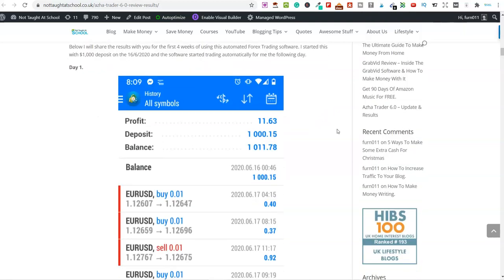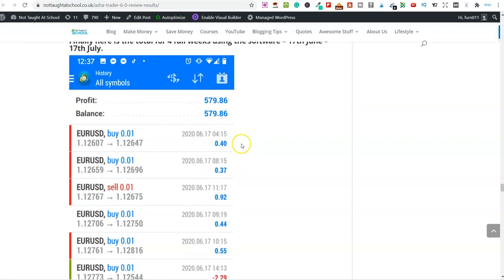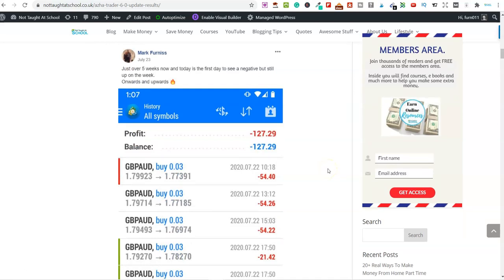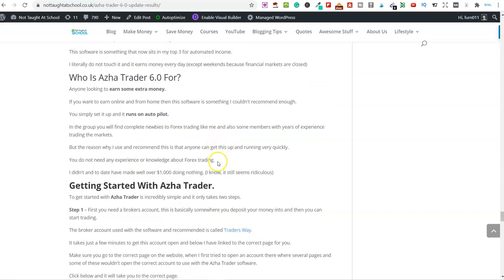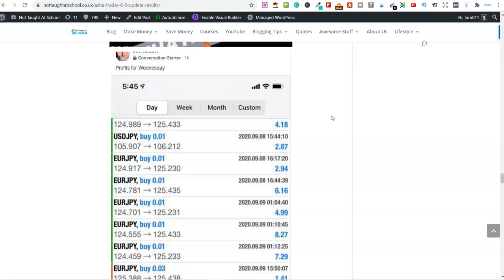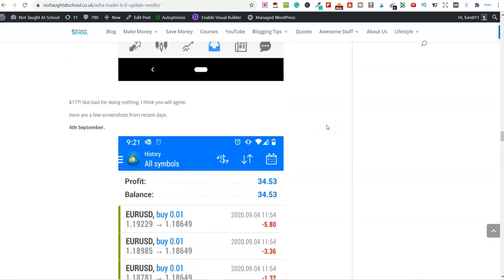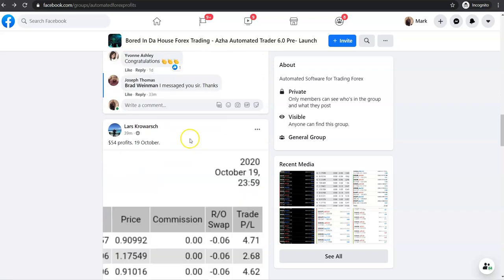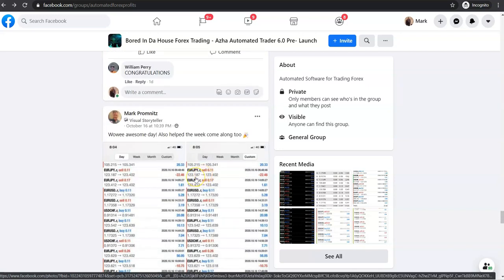Azha Trader 6.0 Review Results & Update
Welcome To Todays Video - Azha Trader 6.0 Review Results & Update.

In this video, I am going to share a full review of the forex trading software called Azha Trader 6.0.

I have used this now for several months and am very happy with the results.

In the first 4 weeks, I made over $540 using Azha Trader.

If we break this down into a daily average then it made me a very nice profit of $28.95 every day.

Doing nothing! This is why I love this software, it truly is a passive income.

How Would You Sum Up The Azha Trader Software?

Azha Trader 6 uses a pattern created on a 4hr time chart and places buy and sell orders based off the most current market conditions so you can trade SAFELY.

The software is an amazing way to automate the entire process of trading, spend less time on charts, and allows you to be profitable while you work at your job, your business, or simply out enjoying your personal life.